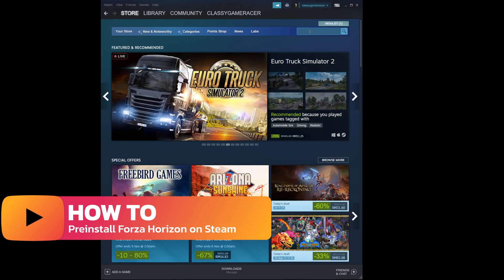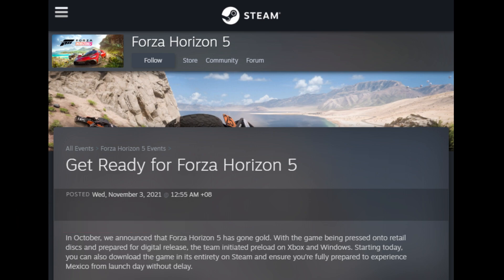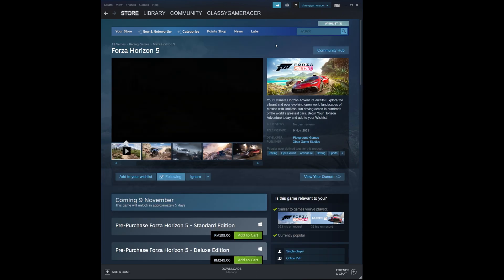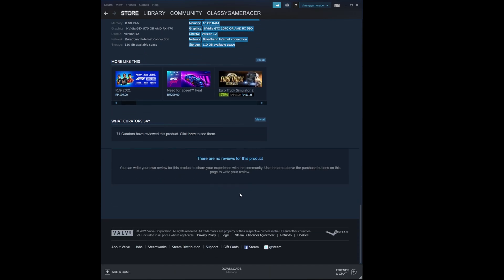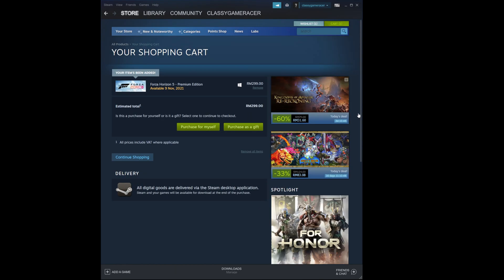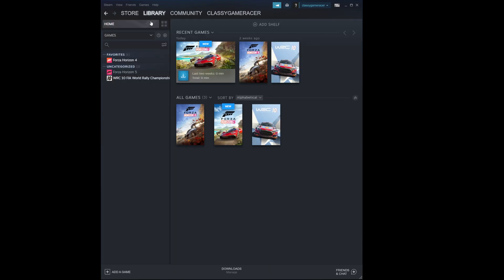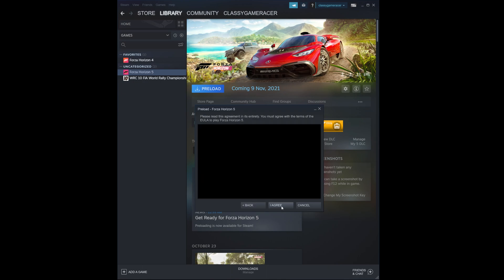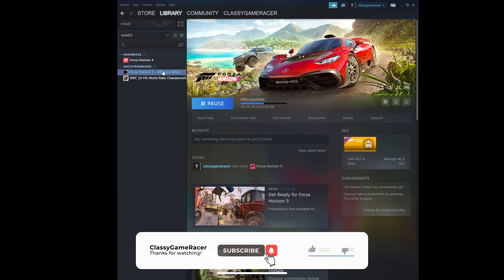Preinstall(Preload) Forza Horizon 5 on Steam (Step by step video guide)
Many of us (the Forza Horizon 5 enthusiasts) have been anticipating the Preload/Preinstall feature on Steam. In this video, I'm going to guide you through the steps to get your FH5 pre-installed and get ready to play the game as soon as it is released on the 5th Nov 2021. Let's go!

My Desktop SPEC:
Processor : AMD Ryzen 7 5800X
GPU : NVIDIA GeForce RTX 3080 Ti Phoenix
Motherboard : GIGABYTE X570 AORUS PRO WIFI
RAM : Patriot Viper Steel RGB DDR4 16GB DDR4
MONITOR : SAMSUNG 28" UHD 3840x2160, 60Hz